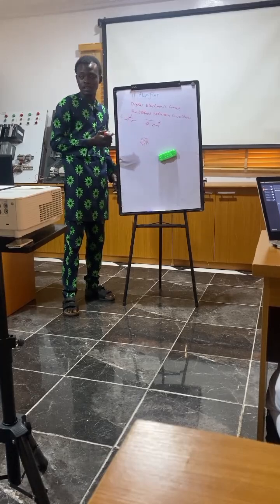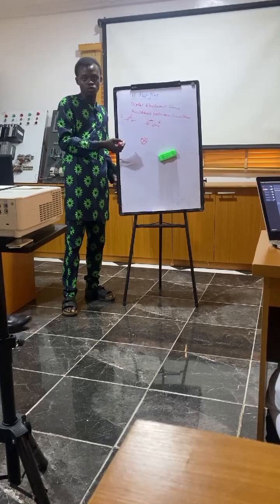Flip Flops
FLIP FLOP
FULL VIDEO ON YOUTUBE